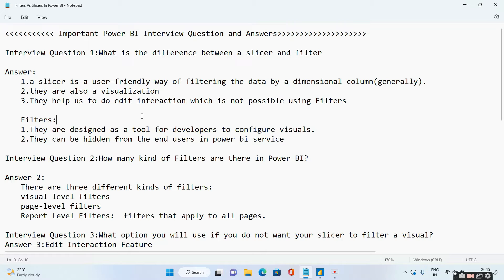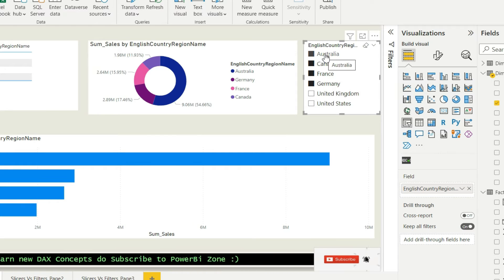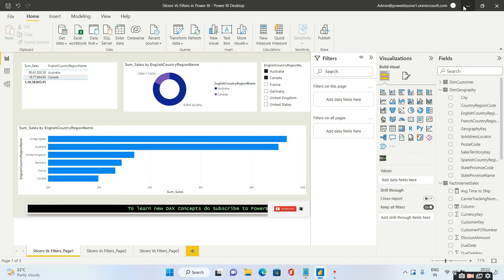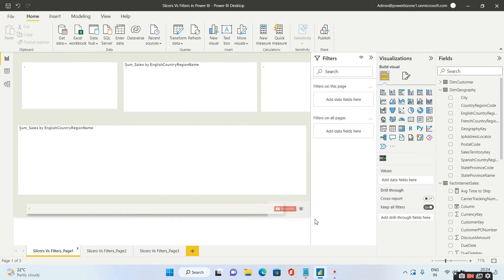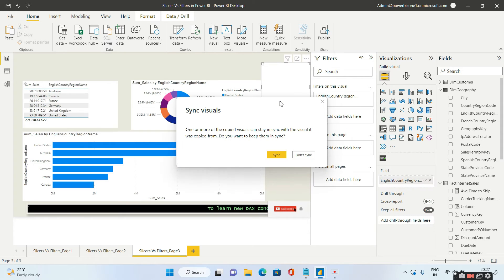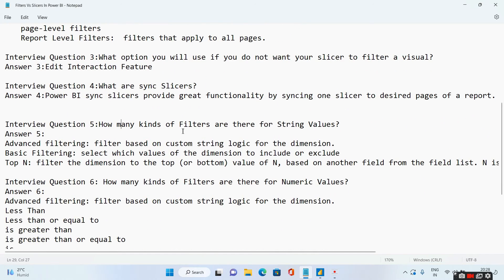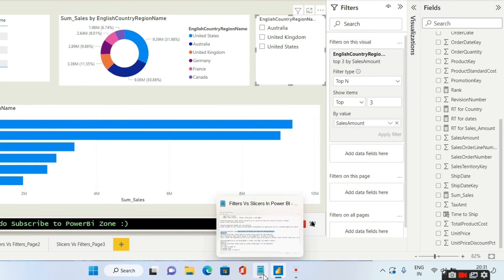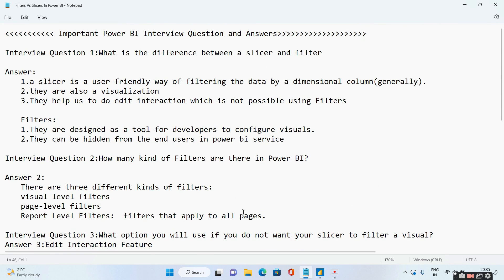🔥🔥power bi interview questions and answers | 👉Slicer Vs Filter | 👉Edit Interaction| 👉Sync Slicer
In this video we see the most Important Power BI Interview Question and Answers
Below is the list :
Interview Question 1:What is the difference between a slicer and filter
Answer:
 1.a slicer is a user-friendly way of filtering the data by a dimensional column(generally).
 2.they are also a visualization
 3.They help us to do edit interaction which is not possible using Filters

 Filters:
 1.They are designed as a tool for developers to configure visuals.
 2.They can be hidden from the end users in power bi service

Interview Question 2:How many kind of Filters are there in Power BI?

Answer 2:
 There are three different kinds of filters:
 visual level filters
 page-level filters
 Report Level Filters:  filters that apply to all pages.

Interview Question 3:What option you will use if you do not want your slicer to filter a visual?
Answer 3:Edit Interaction Feature

Interview Question 4:What are sync Slicers?
Answer 4:Power BI sync slicers provide great functionality by syncing one slicer to desired pages of a report.

Interview Question 5:How many kinds of Filters are there for String Values?
Answer 5:
Advanced filtering: filter based on custom string logic for the dimension.
Basic Filtering: select which values of the dimension to include or exclude
Top N: filter the dimension to the top (or bottom) value of N, based on another field from the field list. N is a variable that you will specify.

Interview Question 6: How many kinds of Filters are there for Numeric Values?
Answer 6:
Less Than
Less than or equal to
is greater than
is greater than or equal to
is
is not
is blank
is not blank

Chapters
0:21:Difference between Slicer and Filter
1:41:Edit interaction
4:45:How to hide Filter pane
4:58:Types of Filters
8:20:Sync Slicers
10:49:Filter types for String values
13:30:Filter types for numeric values